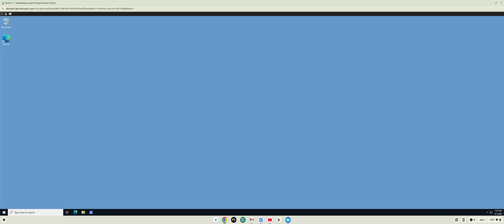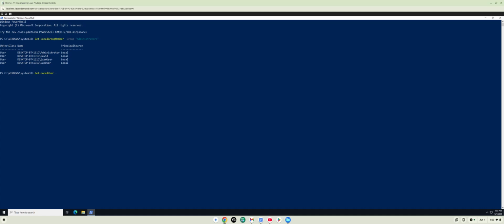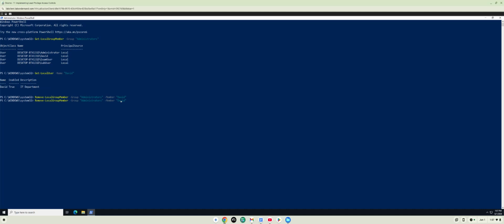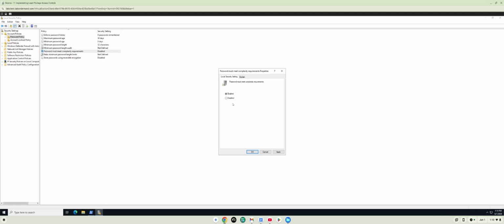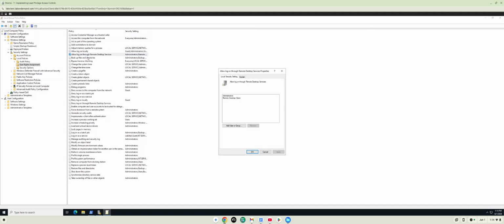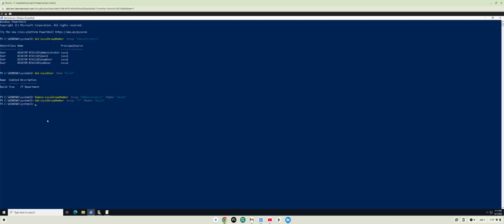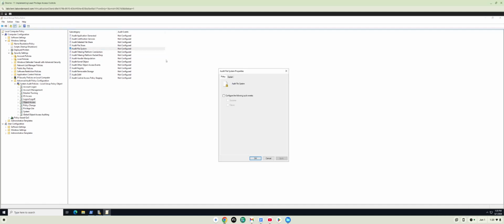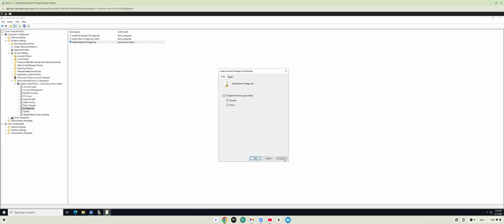Project 183 - Implementing Least Privilege Access Controls in Windows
Commands Used/Steps Taken (in the order that they appear in the video):

Removing Admin Privileges

1. Searched for "powershell" and choose "run it as administrator" from the Start menu bar and selected it

2. Get-LocalGroupMember -Group "Administrators" (to list all members of the Administrators group)

3. Get-LocalUser -Name "David" | Select-Object Name, Description (to check the description of the David user)

4. Remove-LocalGroupMember -Group "Administrators" -Member "David" (to remove administrative privileges from the David user)

5. Add-LocalGroupMember -Group "IT" -Member "David" (to add David user to the IT group)

Setting Password Expiration

6. Searched for "run" in the Windows Task bar

7. Entered "secpol.msc" and clicked OK (to open the Local Security Policy)

8. Expanded the "Account Policies" menu and clicked on "Password Policy"

9. Set Maximum Password Age: 90 Days. (Apply and Ok)

10. Set Minimum password length: 10 characters. (Apply and Ok)

11. Enabled Password must meet complexity requirements. (Apply and Ok)

Use Local Security Policy to Limit Privileges

12. Searched for "run" in the Windows Task bar

13. Entered "gpedit.msc" and clicked OK (to open the Local Group Policy)

14. In the left-hand panel, expanded the following menus Computer Configuration | Windows Settings | Security Settings | Local Policies | User Rights Assignment.

15. Selected "Allow log on through Remote Desktop Services", selected "Remote Desktop and Users", clicked "Remove" button (Apply and OK)

16. Selected "Deny Access to This Computer from the Network", selected "Add Users or Groups", clicked "Object Types" button, checked off "Groups" (Ok)

17. Typed "IT" in textbox and clicked "Check Names" button (Ok)

18. Selected "Add Users or Groups", clicked "Object Types" button, checked off "Groups", typed "HR" in textbox and clicked "Check Names" button (Ok)

19. Clicked "Apply" and "Ok"

20. Back in the Powershell terminal, gpupdate /force (to apply the changes to the group policy)

Enabling Auditing and Logging

21. Back in the Group Policy Editor, I expanded the following folders: Computer Configuration | Windows Settings | Security Settings | Advanced Audit Policy Configuration | System Audit Policies

 22. Enabled Success and Failure for the following categories (Apply and OK for each):

Logon/Logoff (Audit Logon)
Object Access (Audit File System)
Account Management (Audit Security Group Management)
Policy Change (Audit Authentication Policy Change)
Privilege Use (Audit Sensitive Privilege Use)